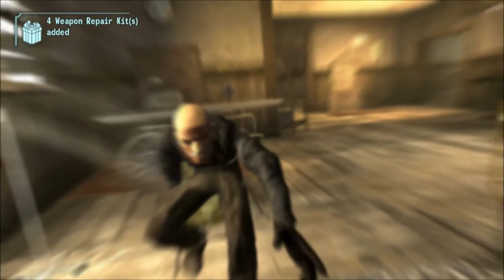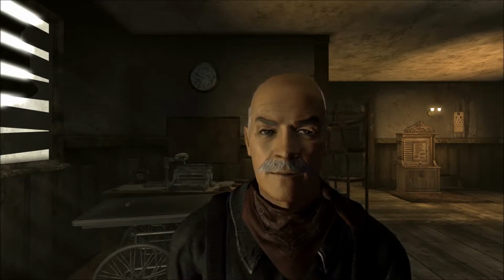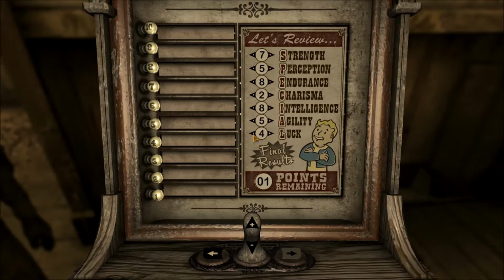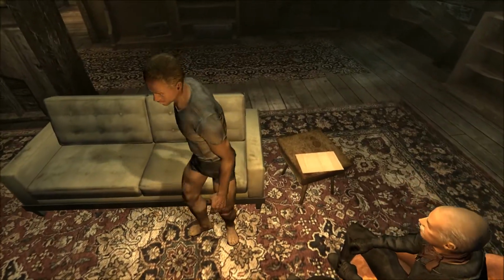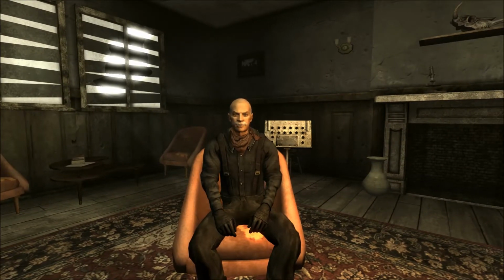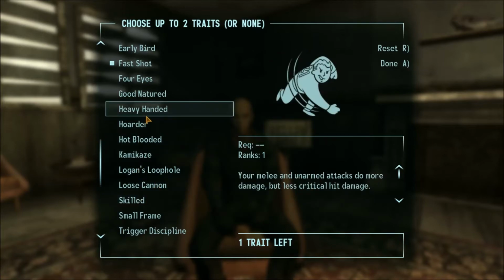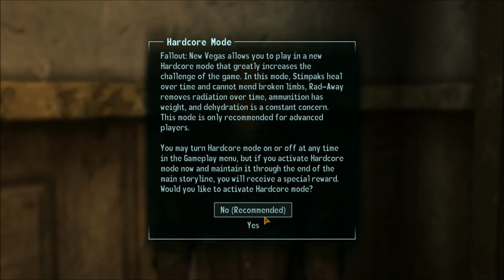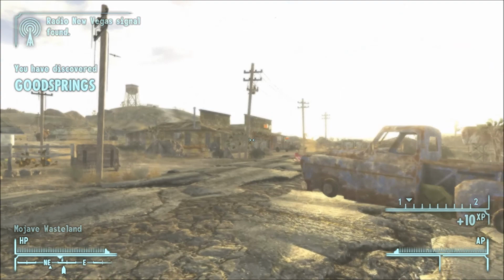Fallout New Vegas Into the Wasteland ep.1 (Very Hard Difficulty)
Let it Begin